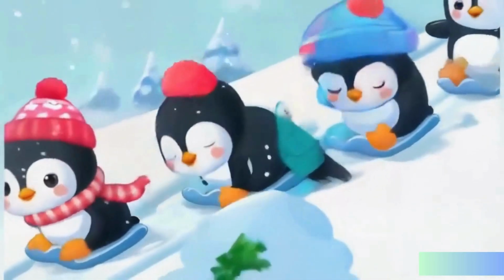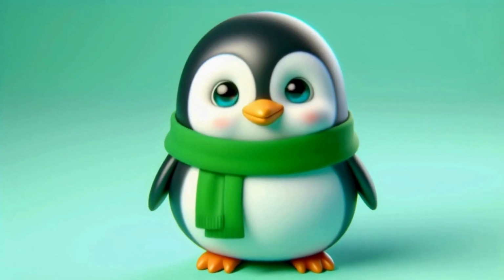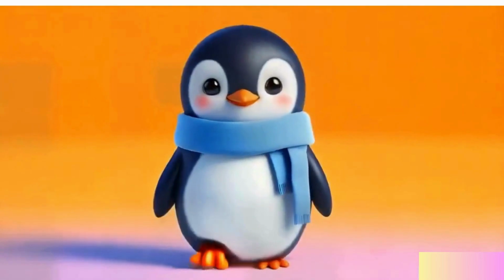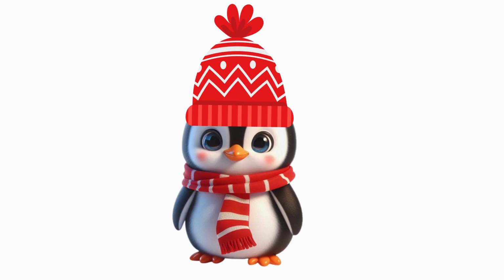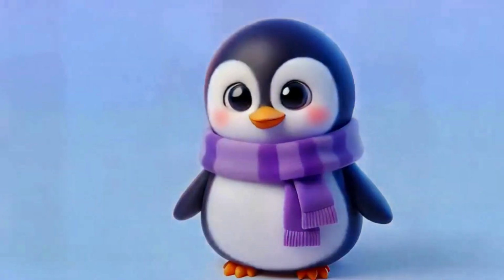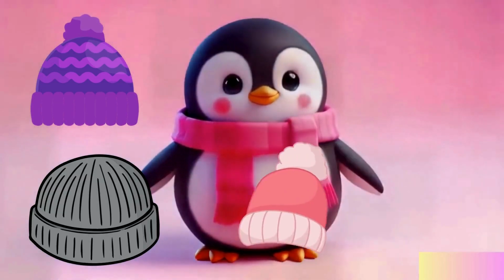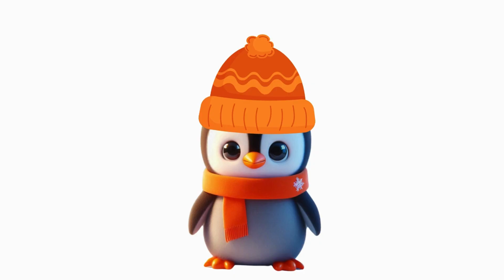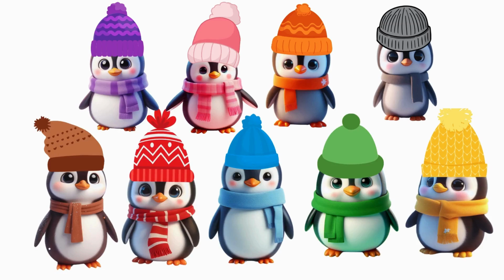Penguin Winter Hat Matching Game for Toddlers | Fun Learning Colors!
Join the penguins in a fun winter hat-matching game for toddlers! Help each colorful penguin find the right hat while learning colors in a playful way. Perfect for little ones to enjoy and learn!